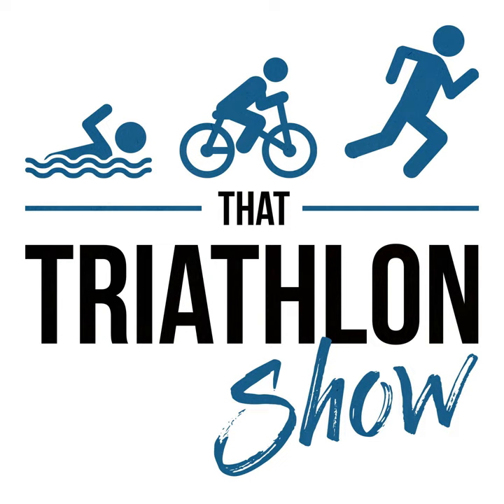The T.I.M.E system: effective and intelligent winter training with Rob Wilby | EP#158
Rob Wilby, triathlon coach, coach educator, and host of the OxygenAddict podcast, discusses his T.I.M.E system for effective triathlon training through winter. His approach works particularly well for time-crunched age-group triathletes training for half and full distance triathlons.

 IN THIS EPISODE YOU'LL LEARN ABOUT:

 -Test and Evaluate

 -Intelligent Intensity

 -Mindset

 -Effective Effort

 -Examples of weekly structures and workout structures Rob uses with his athletes

 -Rob's recommendations for when you're going into spring and summer training.

Stac - The Stac Zero is the world's quietest bike trainer. No noise and no tire wear, since it doesn't even touch the tire! It is also very portable and affordable.

 LINKS AND RESOURCES:

   OxygenAddict podcast 205: Mikael Eriksson - 70.3 Portugal Age Group Winner On Debut! OxygenAddict - Rob's Website OxygenAddict podcast